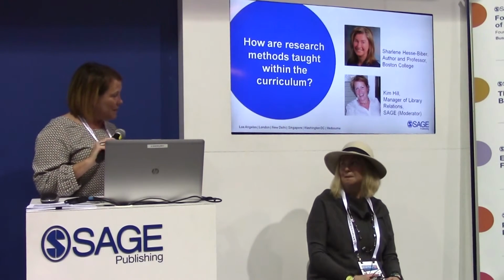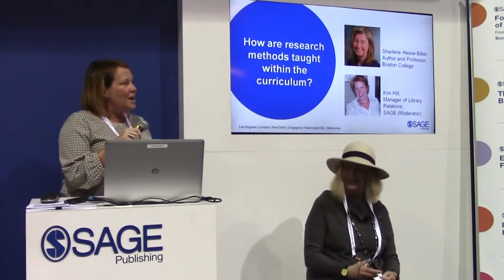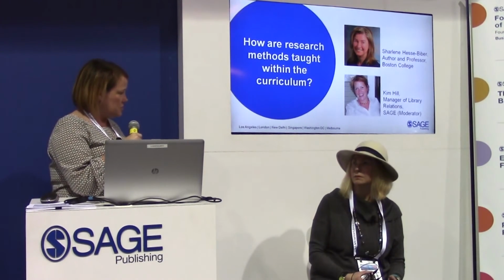How Are Research Methods Taught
Sharlene Hesse-Biber is a celebrated research methods author and faculty member at Boston College who works closely with her library in teaching research methods to students. In this presentation, she providesinsight on the type of research instruction that students receive inside the classroom and where librarians and library research methods content can fit into that process. She addresses numerous questions, such as: